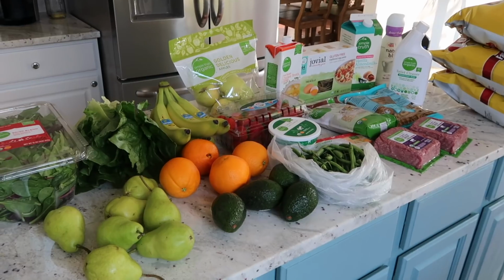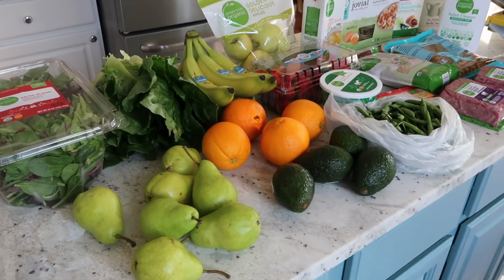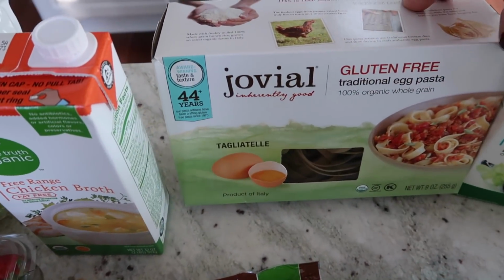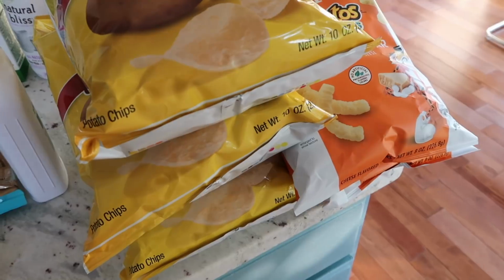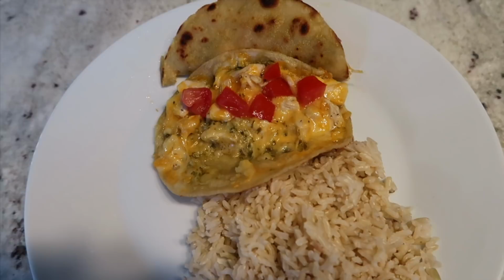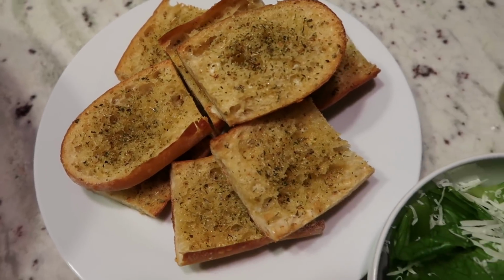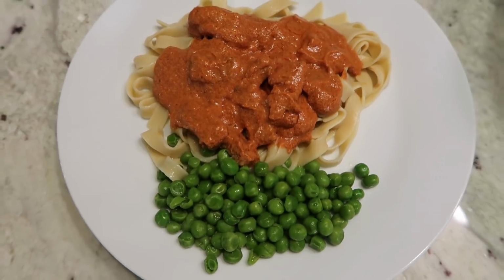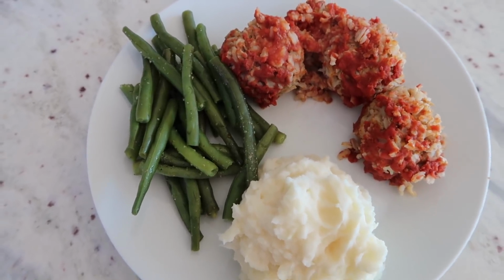My Weekly Grocery Haul + What I Made My Family For Dinner with Recipe Links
I'm sharing another Kroger Clicklist grocery haul and what I made for dinner this week. Scroll down for recipe links.

Slow Cooker
Knife Set
Mini Chopper
Pots and Pans Set
Wooden Spoons
Cooking Utensils
Slow Cooker
Oven Mitts
Cheese Grater

What I'm wearing:
Sweater (the back of this sweater is so cute)
Nail Polish
Eye Shadow
Eye Liner

My Weekly Grocery Haul + What I Made My Family For Dinner This Week with Recipe

What I Eat In A Day For Weight Loss + New Asian Inspired Glazed Meatballs Dinner Recipe

📷Filming and Lighting Equipment That I Use:
Voiceover Mic
Ring Light